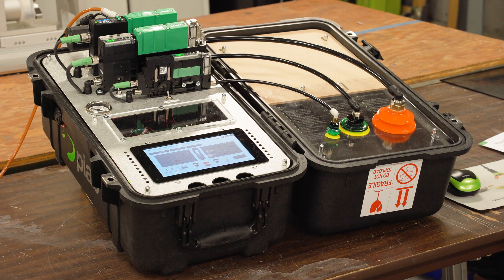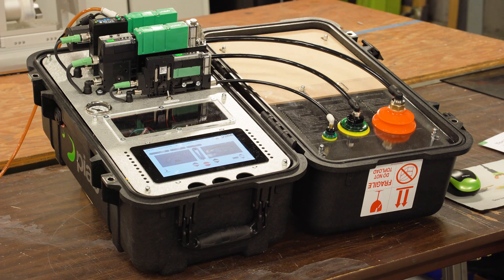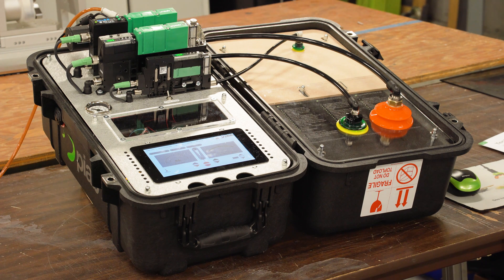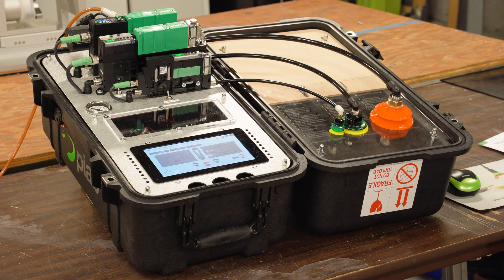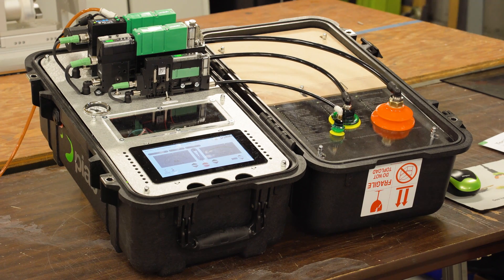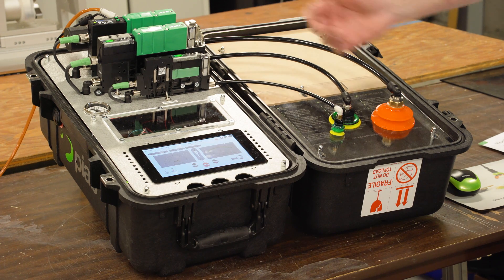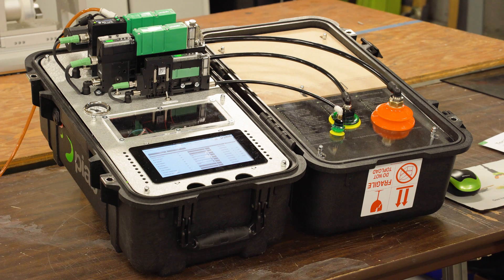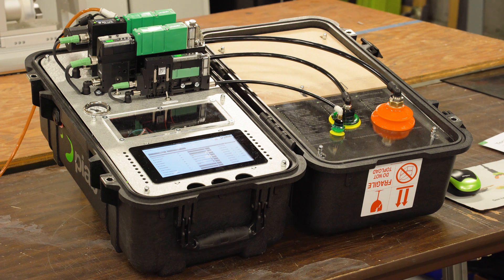PIAB piCompact 10x & piCompact 23 Vacuum Pump at House of Design Robotics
Dan stopped by to give us a demonstration of some robot vacuum pumps. PIAB's piCompact 10x & piCompact 23 with IO Link at House of Design Robotics